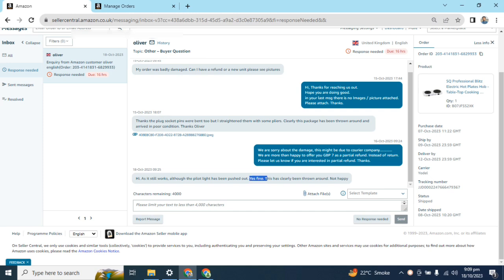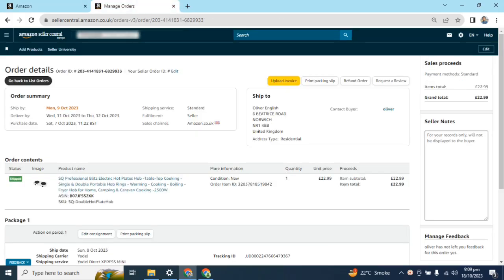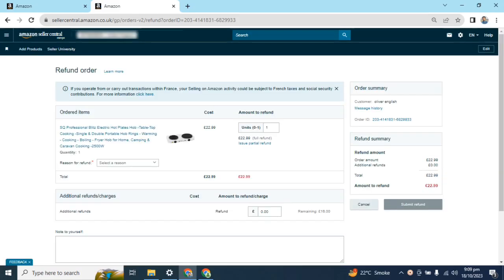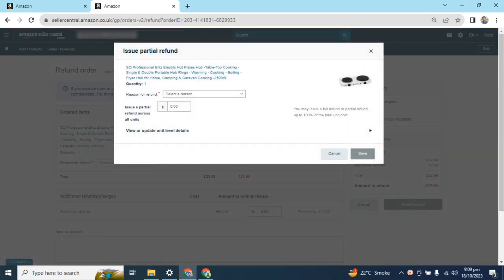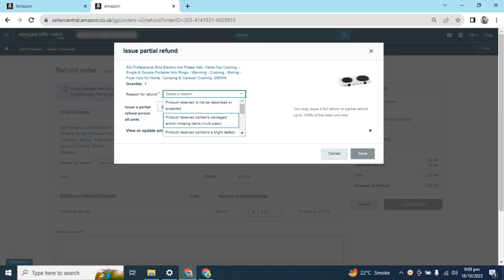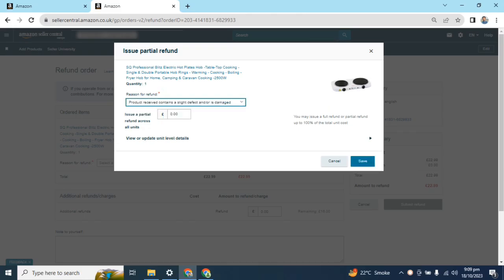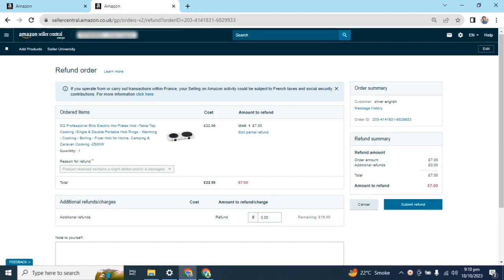How to Issue Partial Refund to Amazon Customers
Learn how to issue a partial refund to Amazon customers step by step. Whether you're an Amazon seller handling customer requests or need to process a refund for a damaged or missing item, this tutorial will walk you through the process using Amazon Seller Central. Avoid unnecessary full refunds and improve customer satisfaction with the right refund strategies!

00:00:00.320 hello everyone in my last video I have
00:00:03.320 shown you how to issue full refund to
00:00:06.879 customer in this video I will show you
00:00:08.800 how to refund partial this is the uh
00:00:12.719 conversation between uh me and the buyer
00:00:17.720 buyer does not like the product and
00:00:20.400 found defect so I offer
00:00:23.279 him7 partial refund and the buyer agree
00:00:28.080 now I will show you how to refund that
00:00:30.759 partial refund in order to issue partial
00:00:33.760 refund you need to go to order page in
00:00:38.399 order to go order page click on order
00:00:42.120 page and then click on refund
00:00:49.680 order now click on issue partial refund
00:00:53.480 and select the reason for
00:00:56.280 refund as the product received by
00:00:59.640 customer is slightly defective so I will
00:01:02.920 select the
00:01:04.760 option that product is Select slightly
00:01:08.880 defective after selecting the
00:01:11.680 reason write the partial refund amount
00:01:16.119 in my case it is 7 that is agreed
00:01:19.200 between me and and
00:01:22.960 customer click on Save and now click on
00:01:26.200 submit refund
00:01:31.320 within few second the amount will be
00:01:34.439 credited to customer account and uh you
00:01:38.360 can confirm it on order page as you can
00:01:41.200 see that the refund amount is minus from
00:01:47.360 your order amount hope this video helps
00:01:50.920 you don't forget to like And subscribe